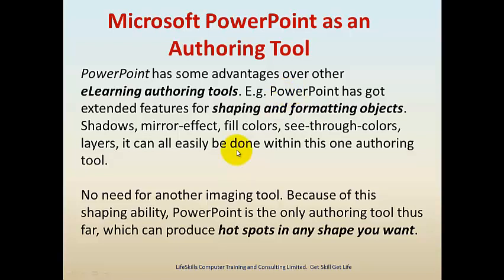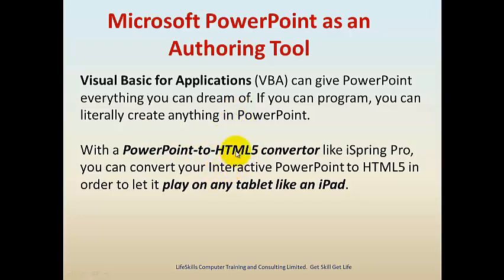(1) MS PowerPoint as an Elearning/Authoring Tool